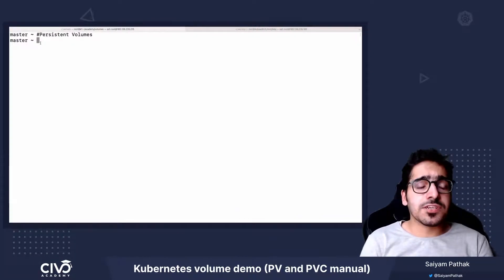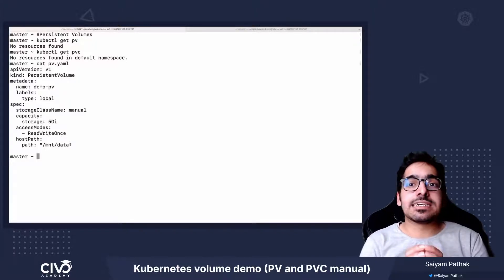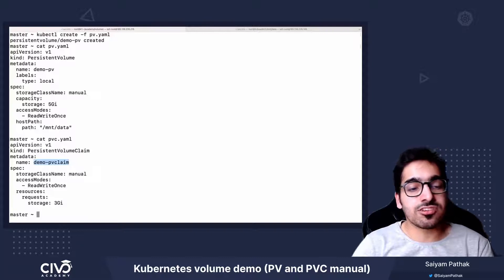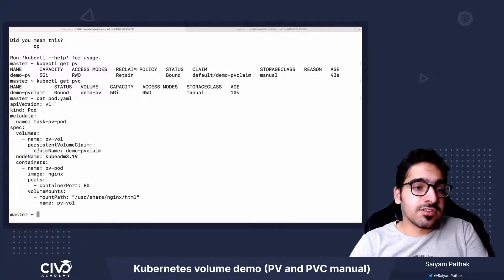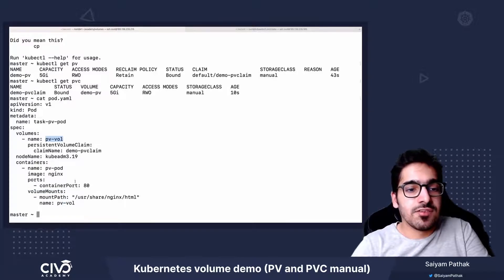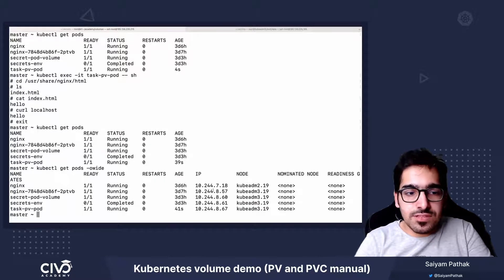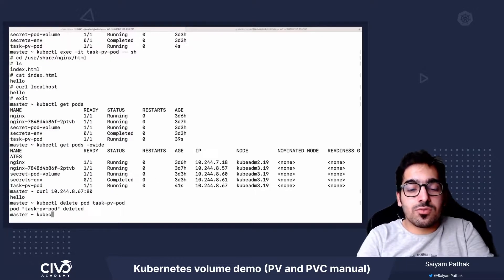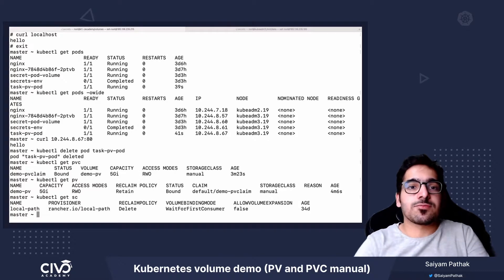How to Create and Use a PersistentVolume & PersistentVolumeClaim - Civo Academy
Understanding how to create a PersistentVolume and PersistentVolumeClaim and use them inside a pod.